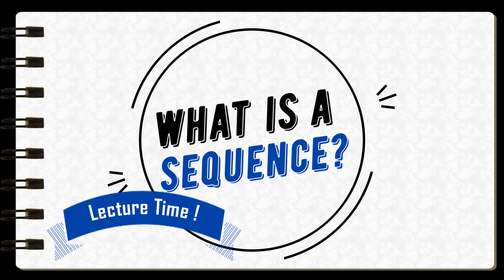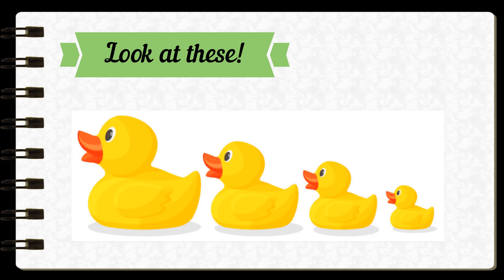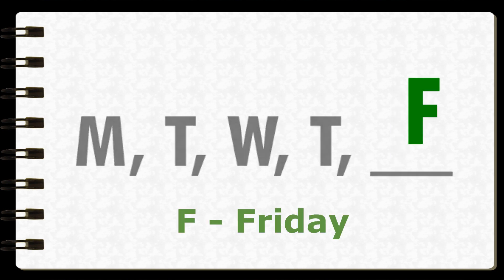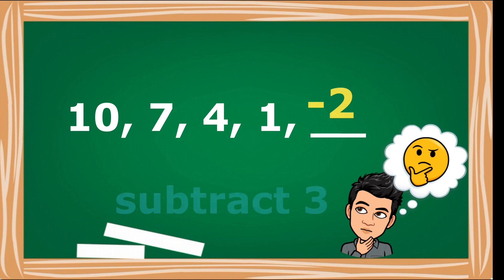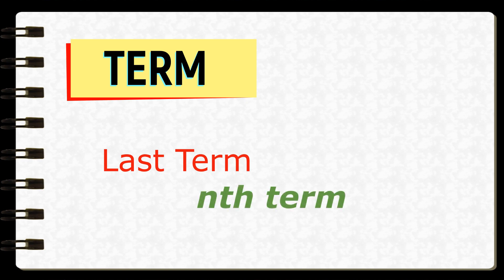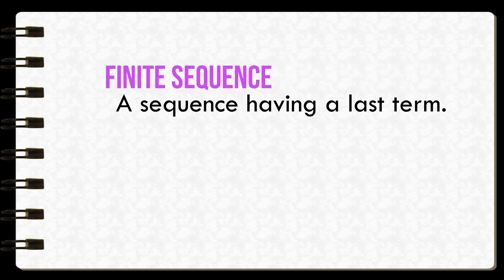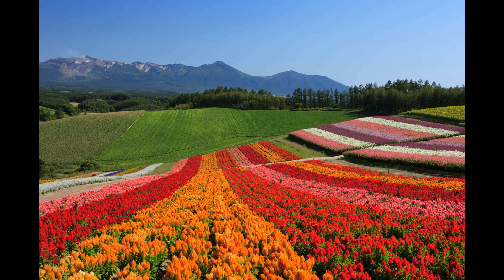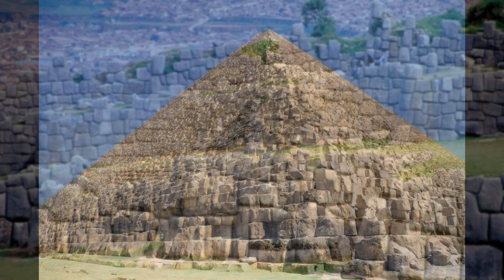Real World Sequences are What MATHers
Sequence is an ordered list of objects, things, and in math, numbers. There are sequences that are finite and infinite. Let's watch the video to see what are the real life examples of sequences!